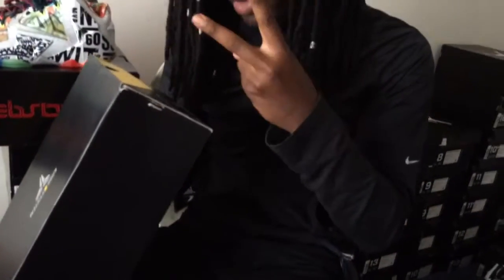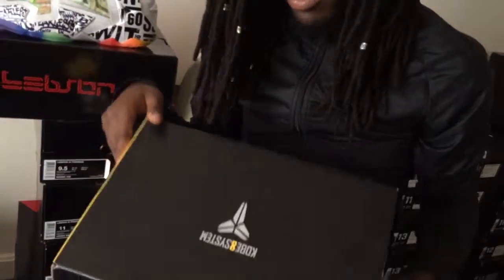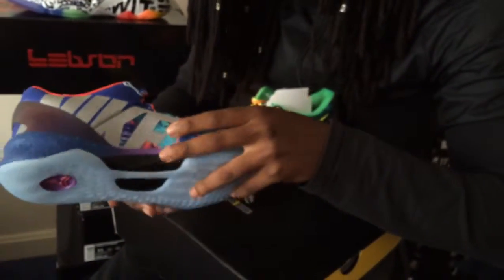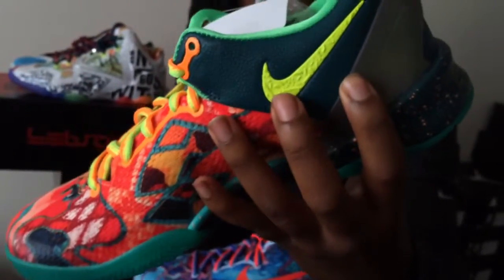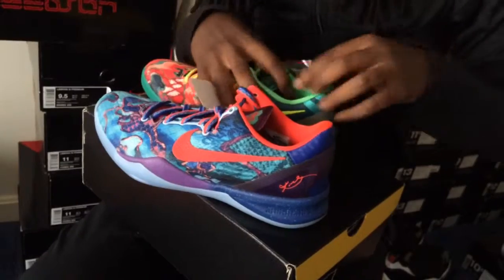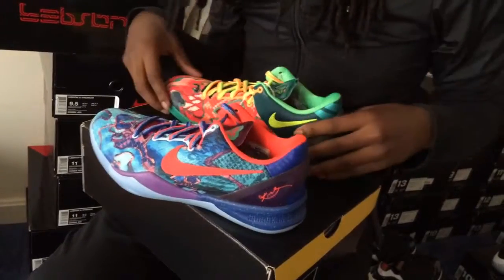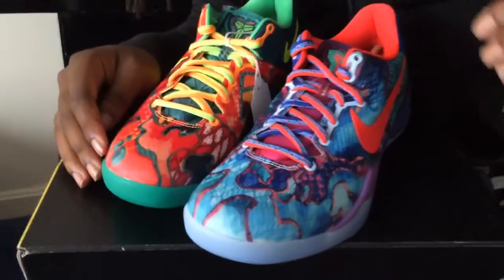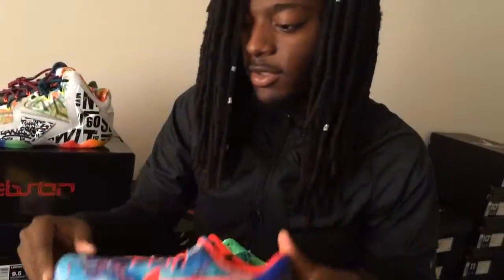Kobe 8 what the Kobe review